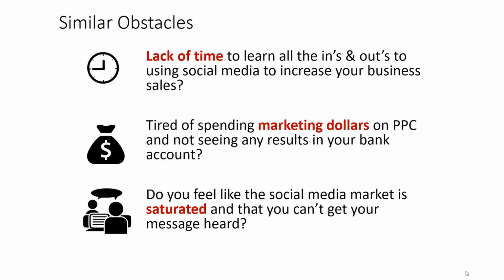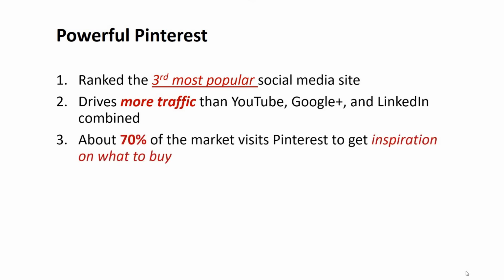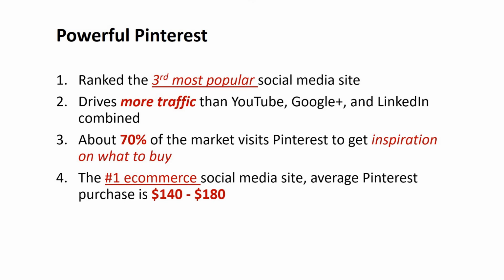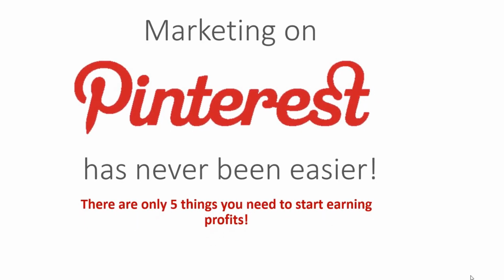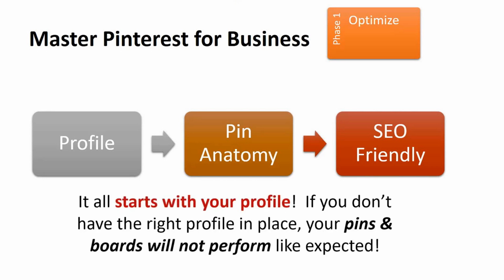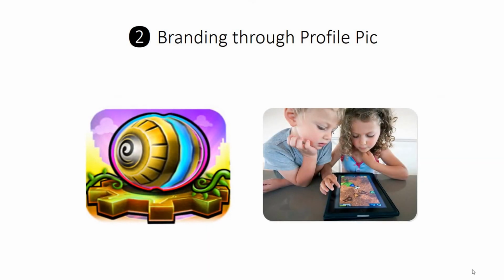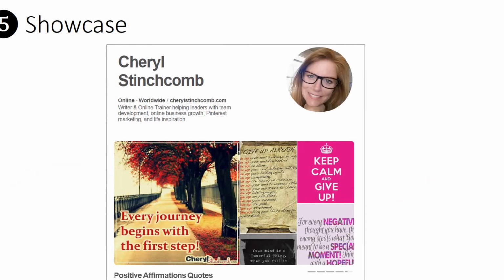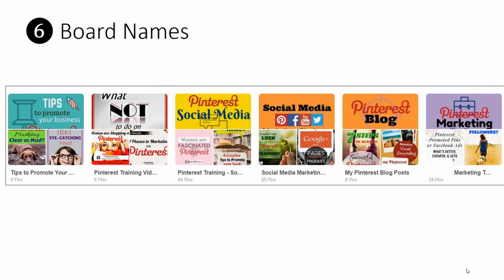Only Way to Optimize Your Pinterest Profile 2017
Don't be one of those stubborn people that believe they can set up a social media profile within 2 minutes and it helps them grow their business or get noticed.

That is so incorrect...this especially pertains to Pinterest!  Let's face it Pinterest SEO tips matter.  Pinterest SEO affects how to optimize your Pinterest profile.  Have you checked out their newer Showcase feature?  If not, then you are missing out.

In this Pinterest training video, I will share the following...

1) 5 reasons Pinterest is so powerful to making money
2) Only way to optimize your profile and boards to increase website traffic and sales.
3) 5 Things you MUST have to make money on Pinterest

Register for more training and grab a pen and paper because you will need it!

Stop wasting time playing around on Pinterest and start earning profits!